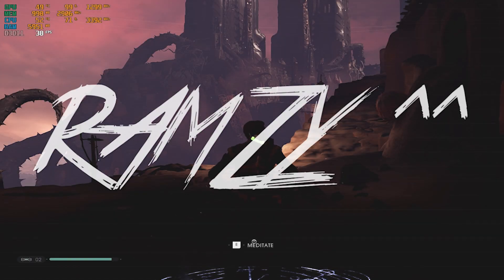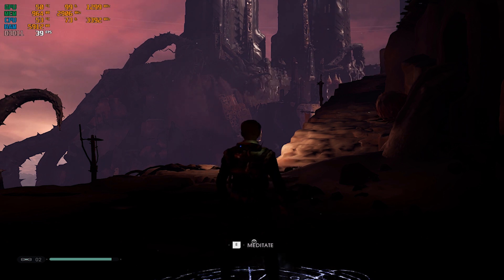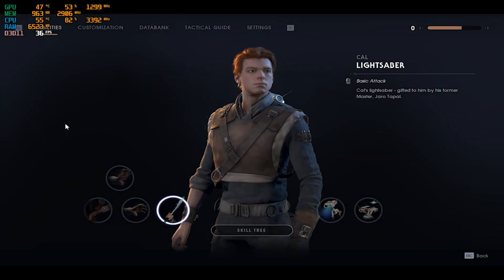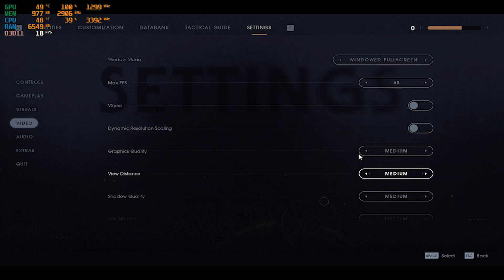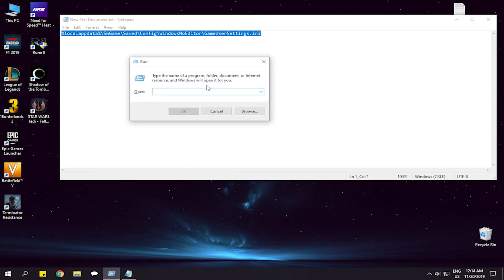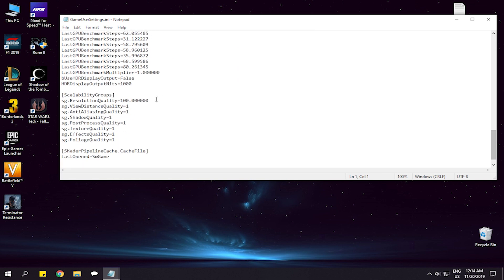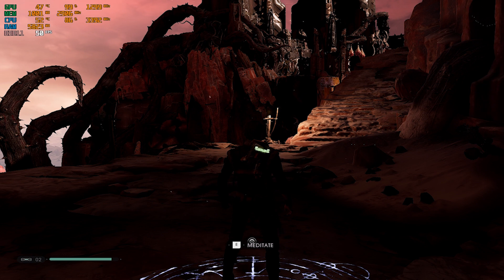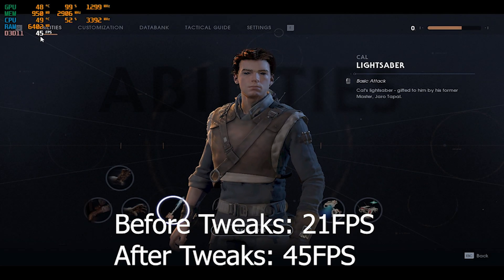How To got More Fps in Star Wars Jedi: Fallen Order / +10 FPS guarantee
Get more fps in star wars Jedi by doing some little tweaks to get that guarantee +10fps especially for low end systems.
Command after hitting windows Key + R:
%localappdata%\SwGame\Saved\Config\WindowsNoEditor\GameUserSettings.ini
Tested on :
8GB RAM DDR3 4x4
60GB SSD ( windows 10 pro 64 bits )
500GB HDD